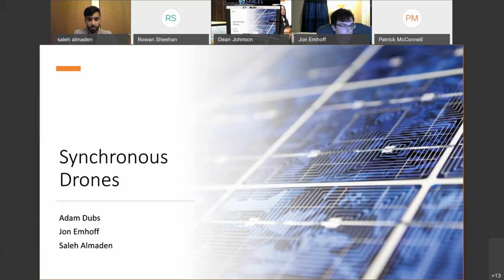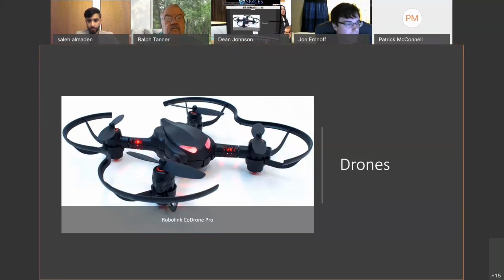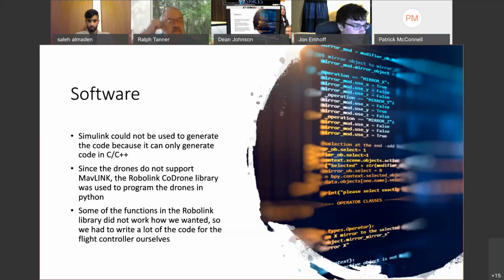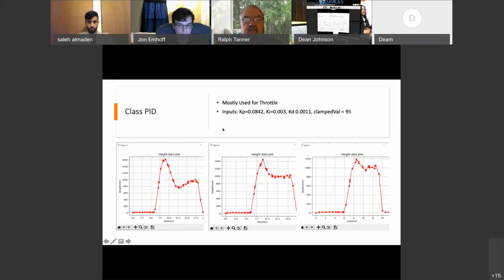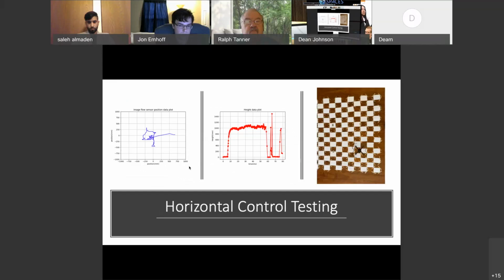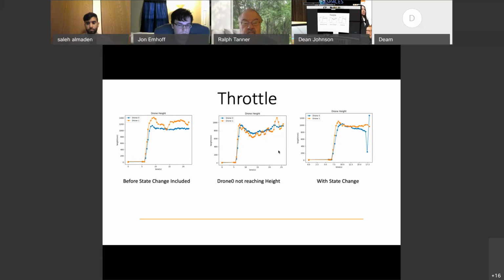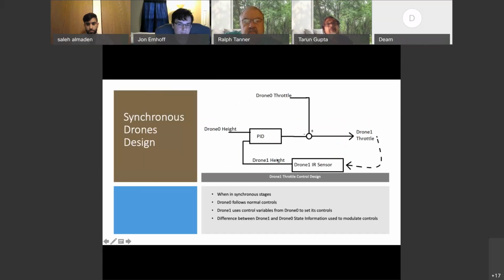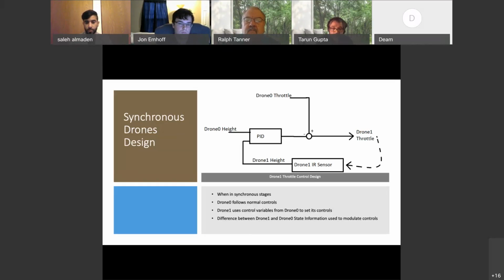WMU ECE Senior Design Presentation - SYNCHRONOUS DRONES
Unmanned aerial vehicles has been used in multiple fields ranging from military surveillance to Amazon delivery services. This project explores two synchronous drones working together carry a load from one location to another. Each drone is a multirotor quadcopter that uses the Pixhawk controller w/ 3DR telemetry hardware and Ardupilot. Likewise, the two drones will lift together a weight between 300-400grams and move it a distance of 10 feet.